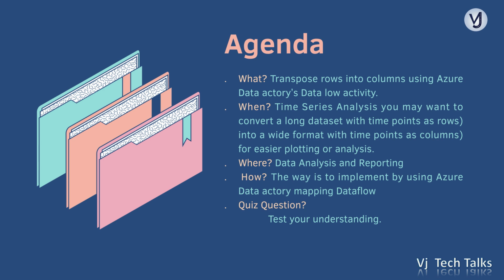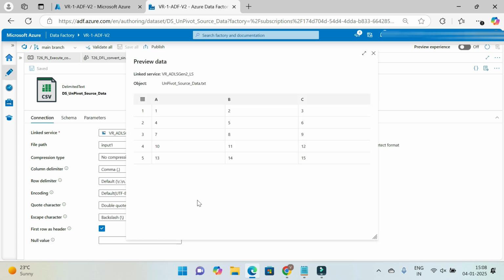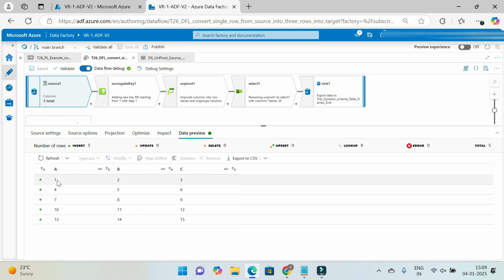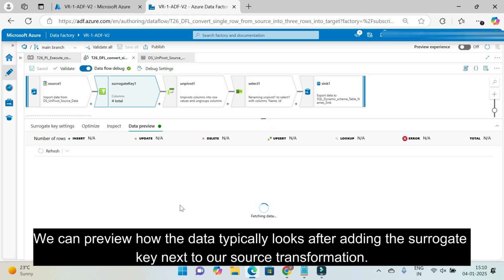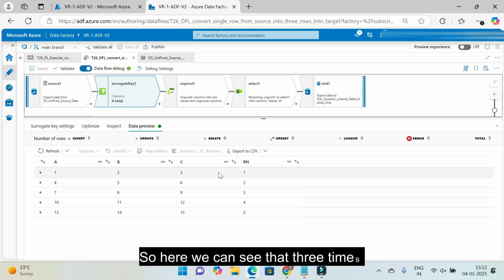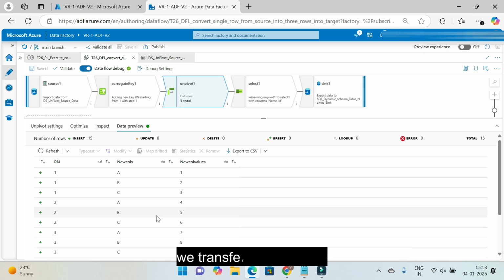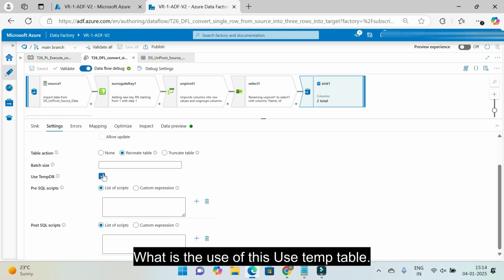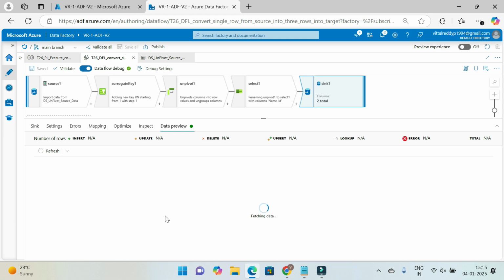Pivot the Data | Azure Data Factory Real-time Scenarios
Welcome to our Azure Data Factory Real-time Scenarios VJ Tech Talks!

Are you ready to explore the world of data integration and orchestration using Azure Data Factory? Look no further! Our channel is dedicated to providing you with comprehensive tutorials and real-world examples of using Azure Data Factory to solve data integration challenges.